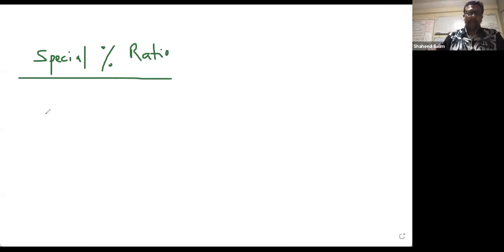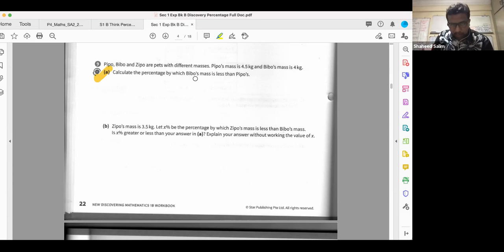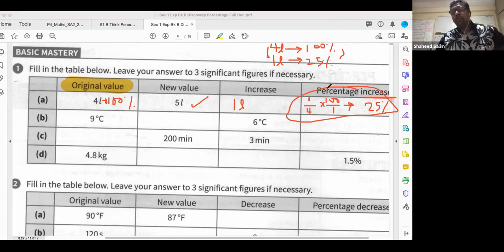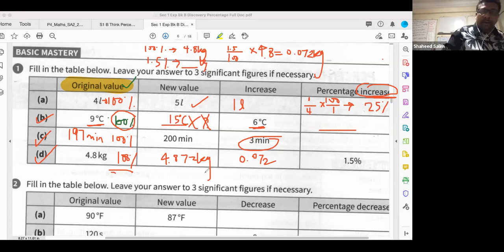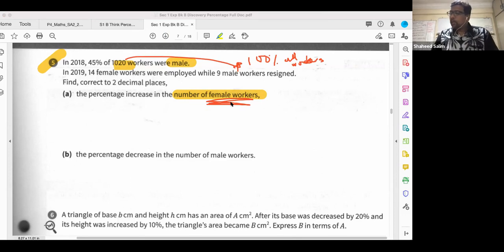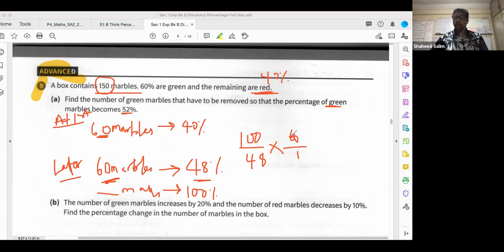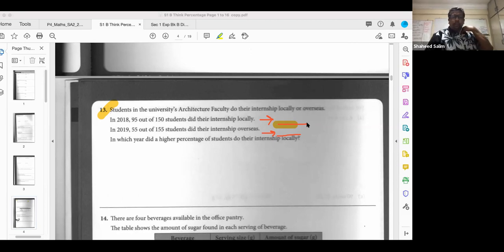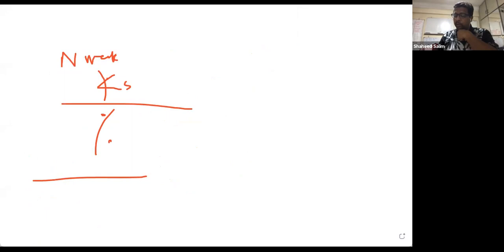13th August 2021 Sec 1 Percentage